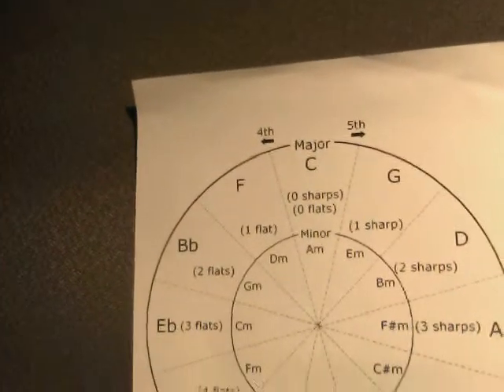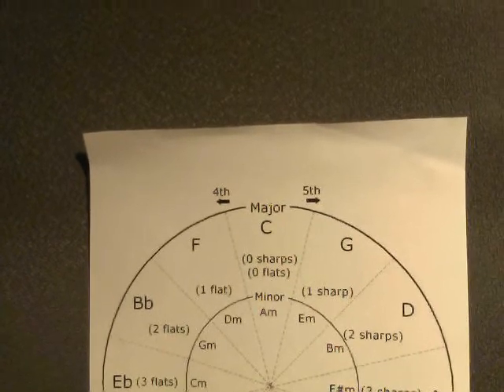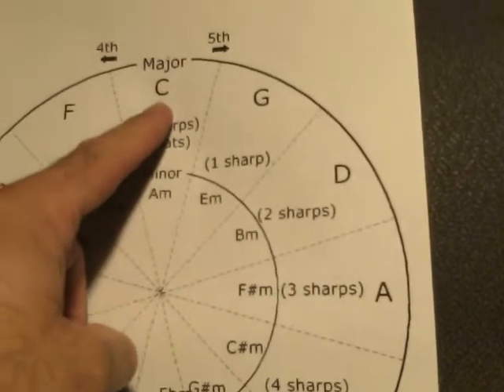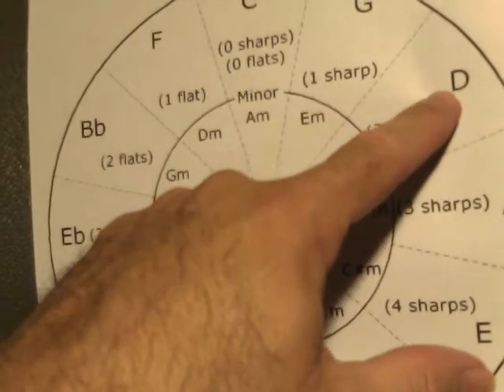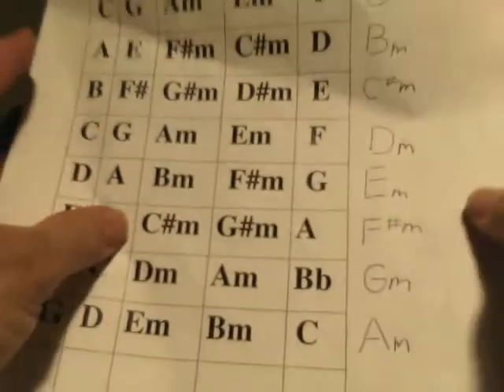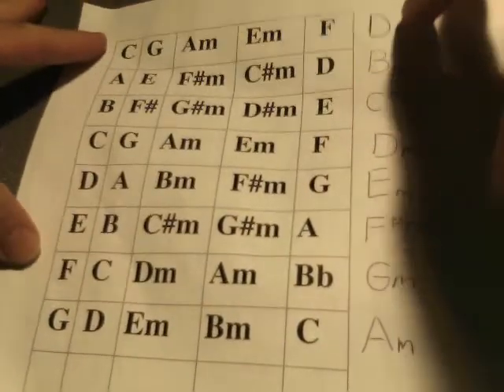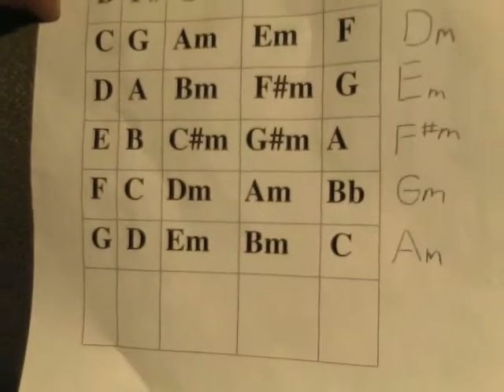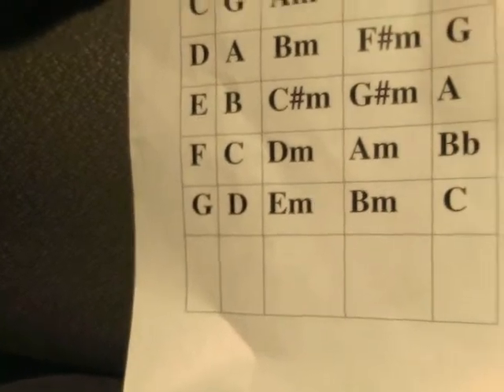GUITAR CIRCLE OF 5THS music Theory Easy lesson!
Circle of 5ths I teach you about the theory of the circle of fifths and then give you a simple way to understand playing guitar in different keys.